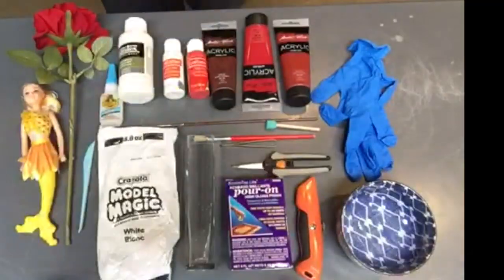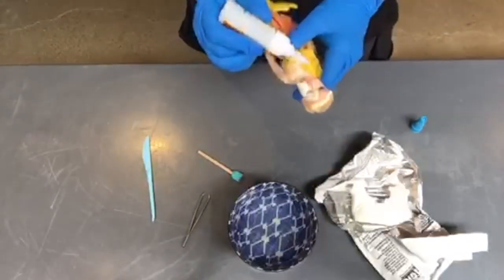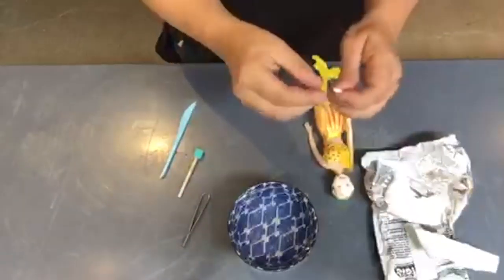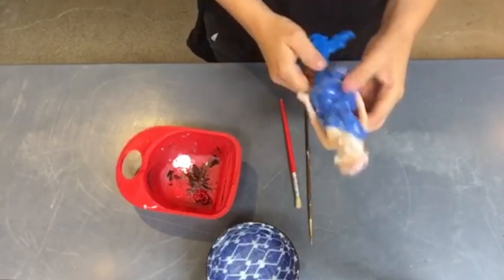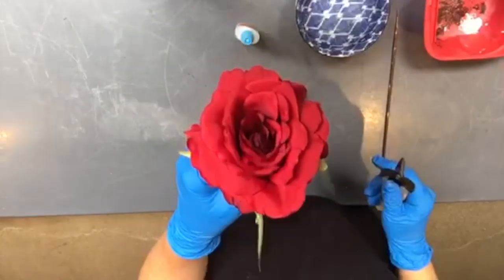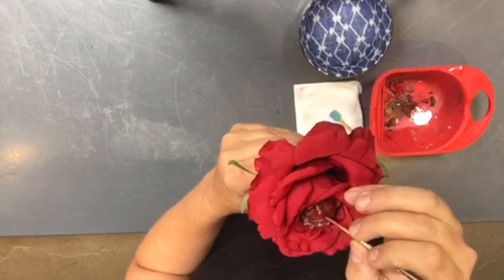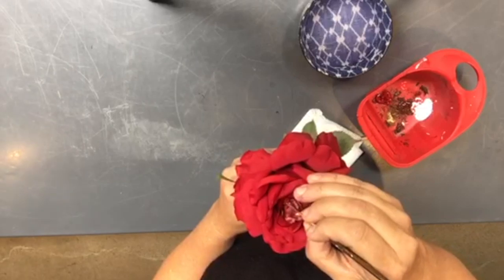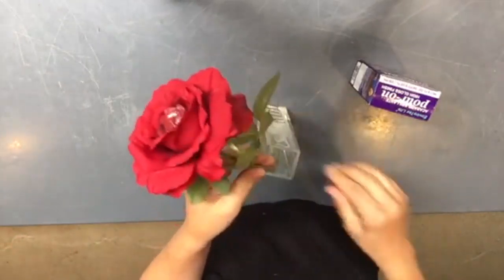How to Make a Halloween Flower Face from Malice in Wonderland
Curious about how to create those spooky yet endearing flower faces from our Halloween boutique? Here's how!
These flower faces add the perfect flair to any Halloween scene.